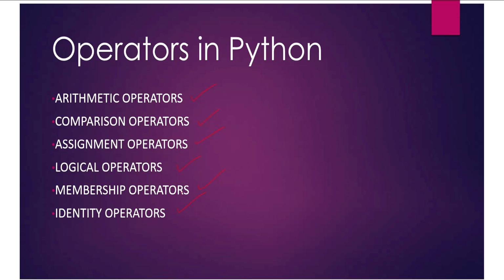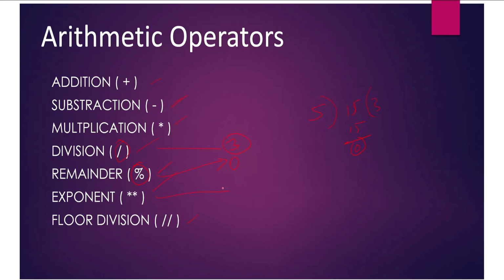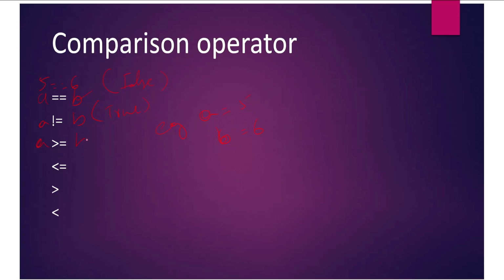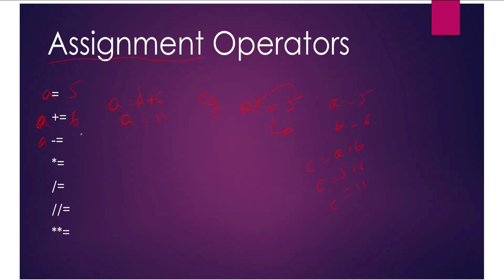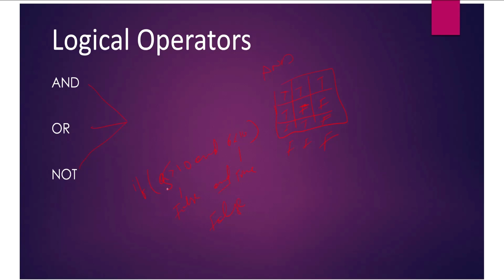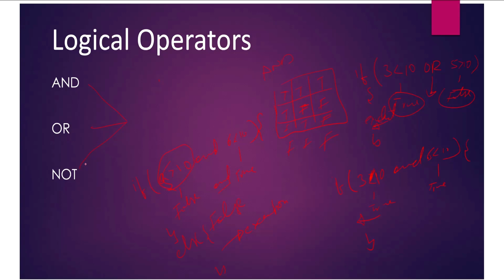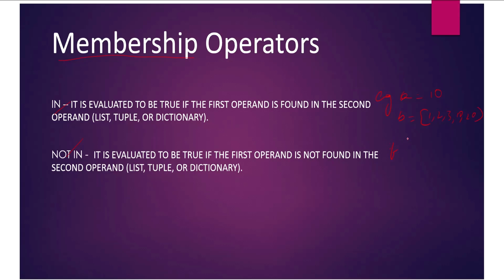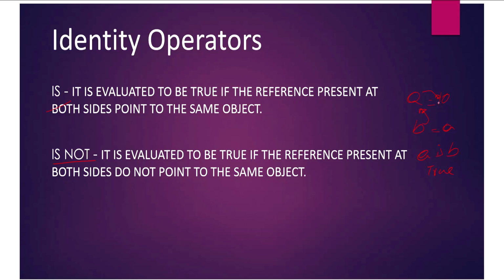Python Turorial | Lecture 4 | Operators in Python |Tech Mitrama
Hi All Welcome to the Tech Mitrama

In this Video, you will learn Operations in python
Arthimetic Operator
Logical operator
Assignment Operator
Membership operator
Comparsion operator
Reference operator